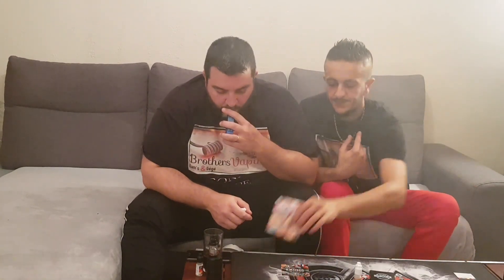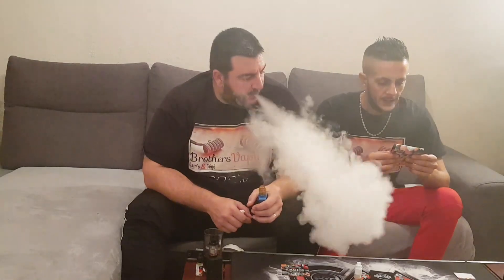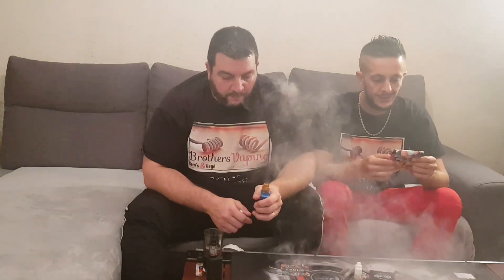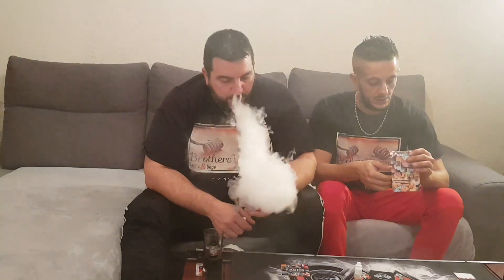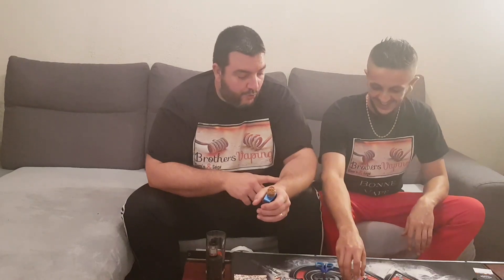Revue box bf RSQ, Dripper Pulesi & Test Liquide EKOMS.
Les Brothers vous souhaites une excellente année 2018

Bonne revue & bonne vape 💨

•Aimez👍👎
•Partagez